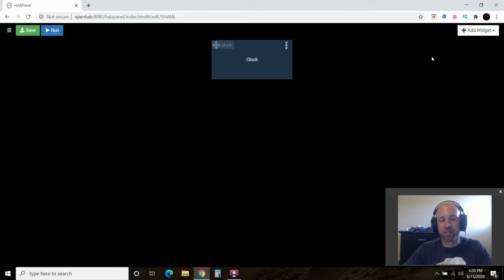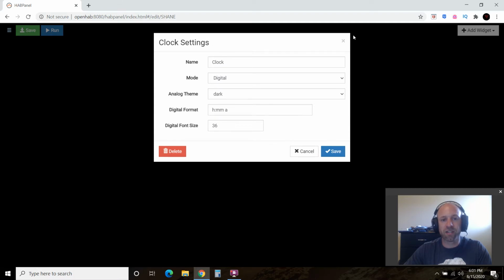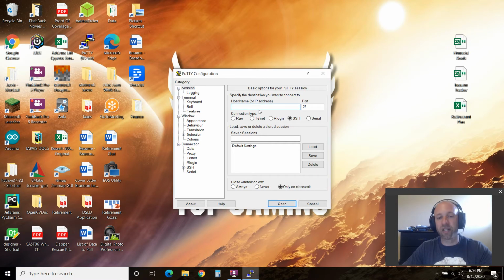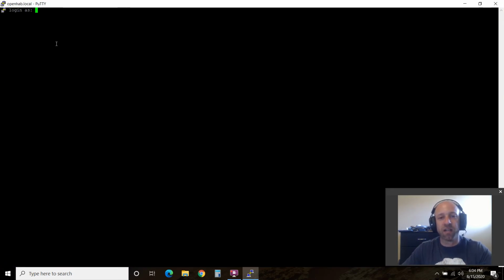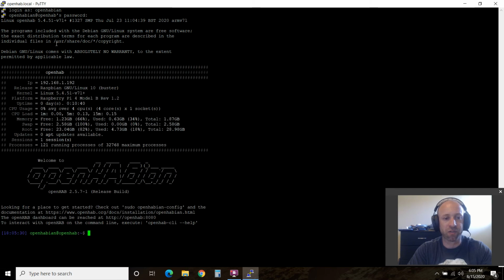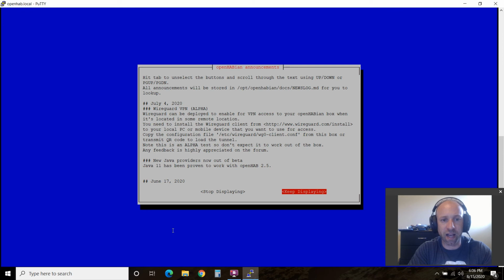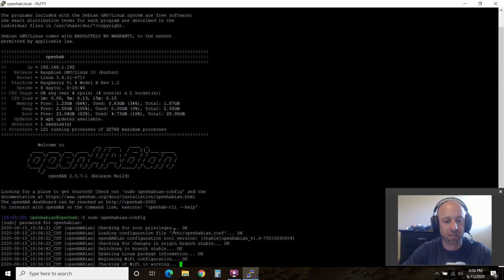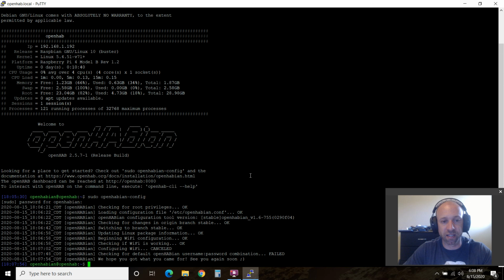OpenHAB Create Your First Widget and Setup WiFi | #89 (OpenHAB #2)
In this video, we'll be setting up our first widget, a clock, in our custom panel.  My main interface is called S.H.A.N.E. which, if you're new to my channel, is the name of my digital assistant.  Also, we'll be using software called PuTTY to access our headless openhabian operating system on our Raspberry Pi 4 to setup the wifi.